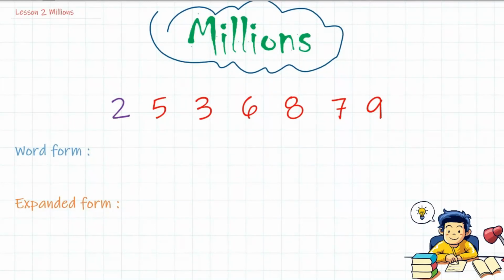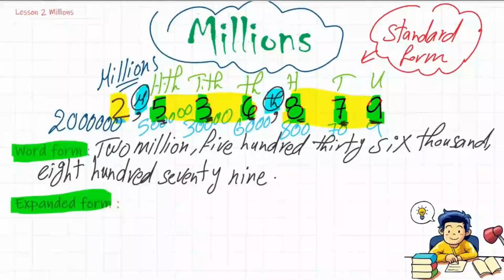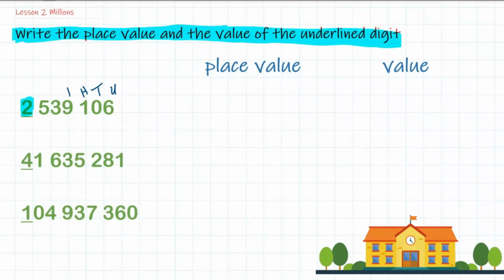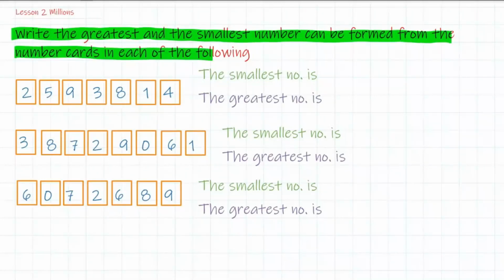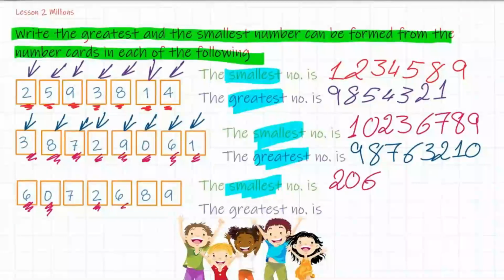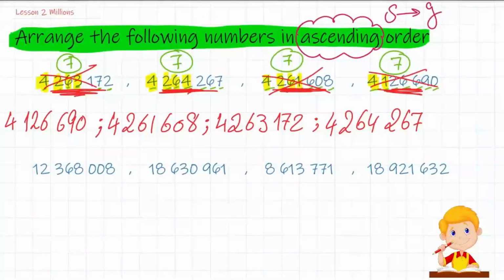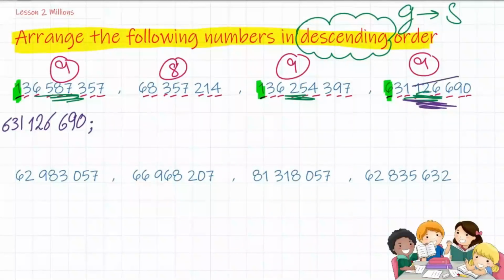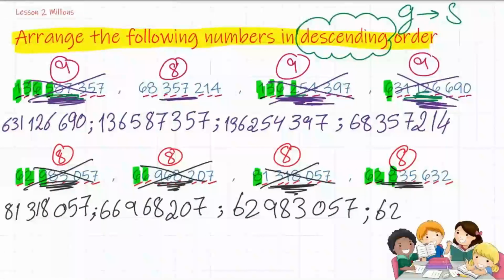Lesson (2) Millions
Grade 4 national section
Reading and writing large numbers
Different forms to writing numbers
- Standard form
- Word form
- Expanded form